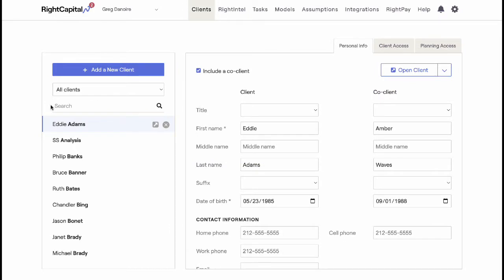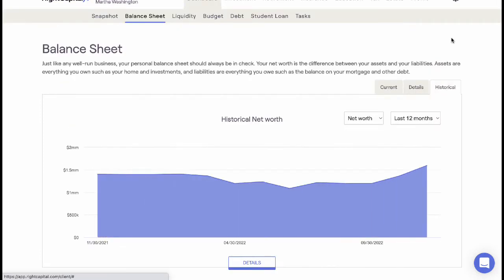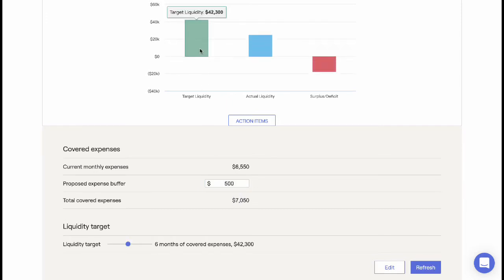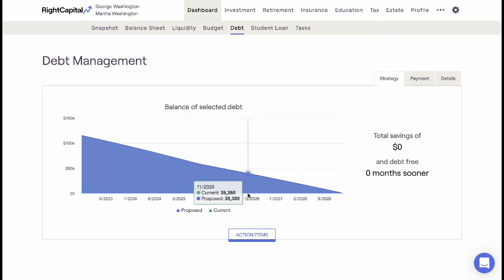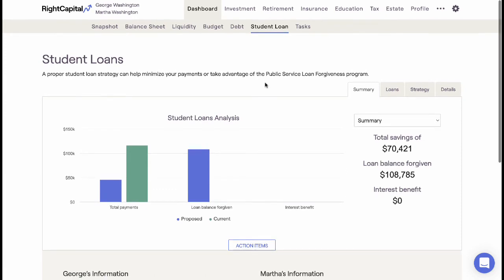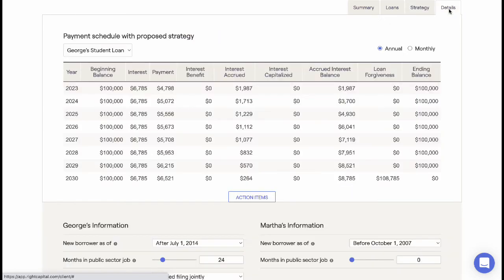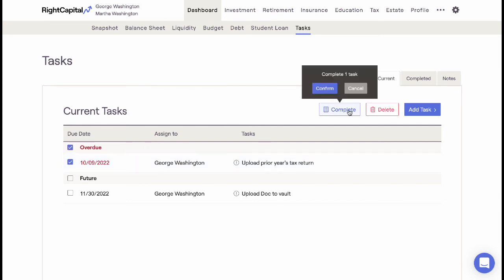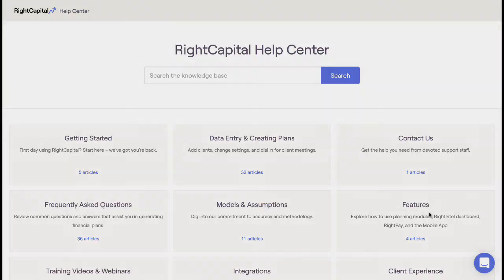RightCapital's Dashboard Module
Join as we review the Dashboard Module in RightCapital's Financial Plan.